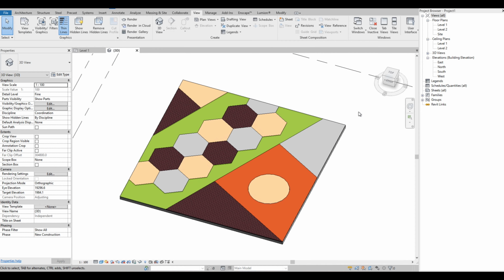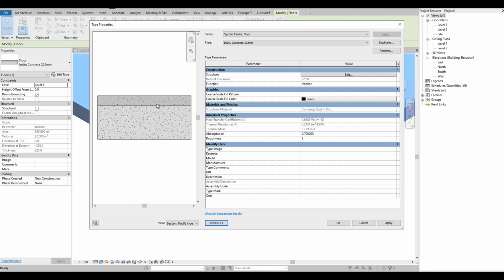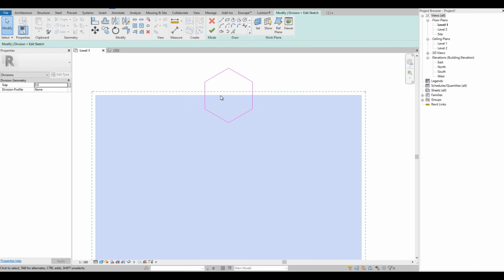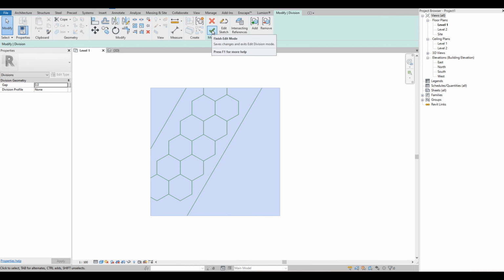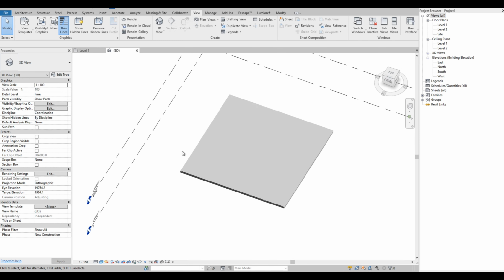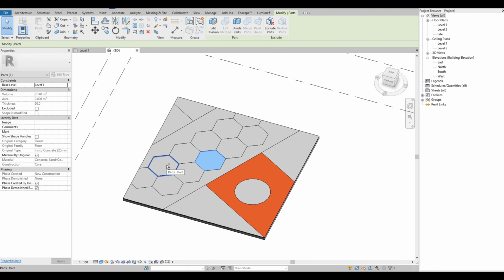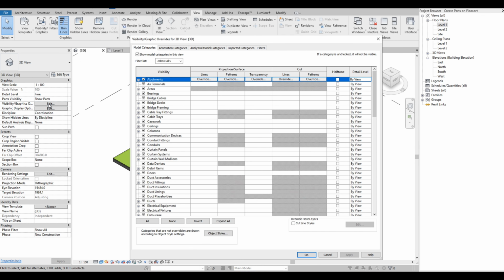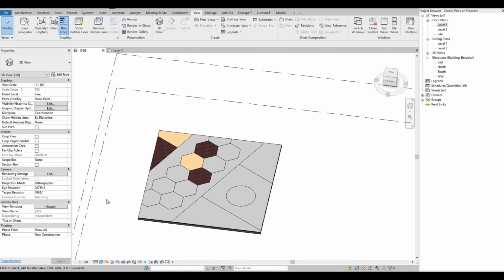Lear how to use create Floor Design using the Create Parts tool in Revit | Tutorial for Beginners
This is a Revit Tutorial to show how to use the Create Parts tool to create a custom Floor Designs or Floor Patterns in Revit Architecture. We will also show how to apply colors or materials into the floor design.